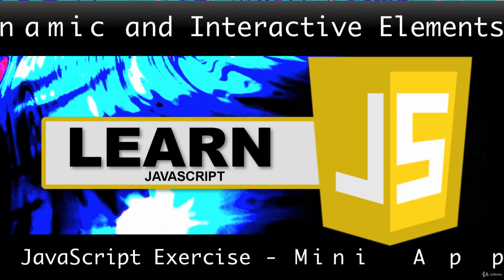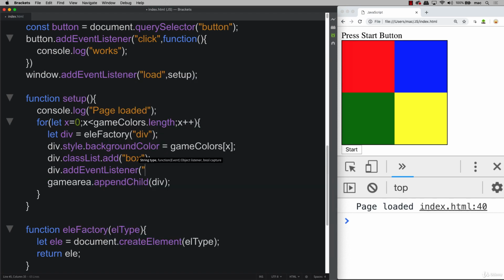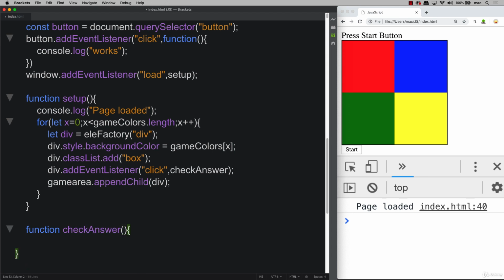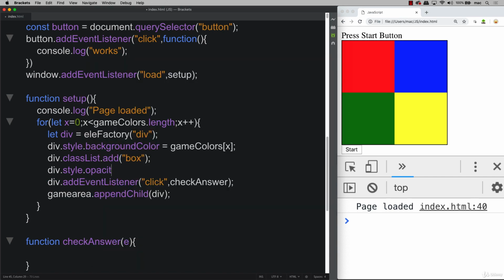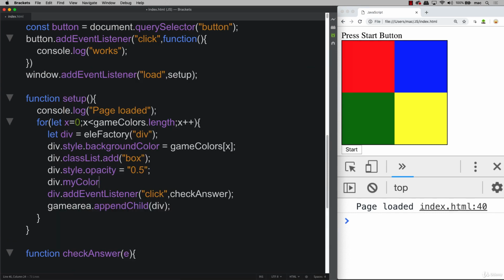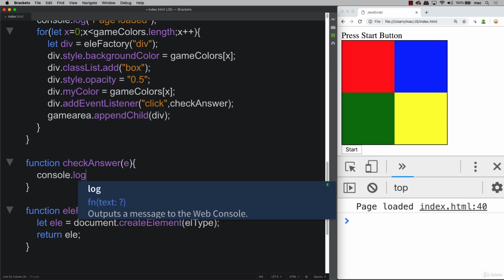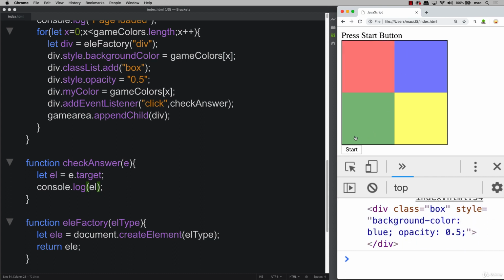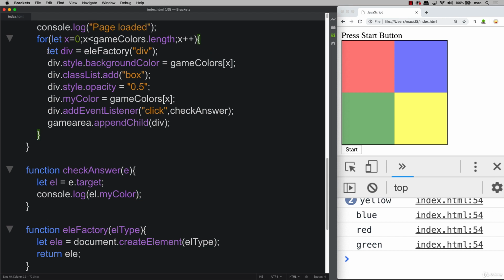55 Modern JavaScript 19 004 Dynamic and Interactive Elements